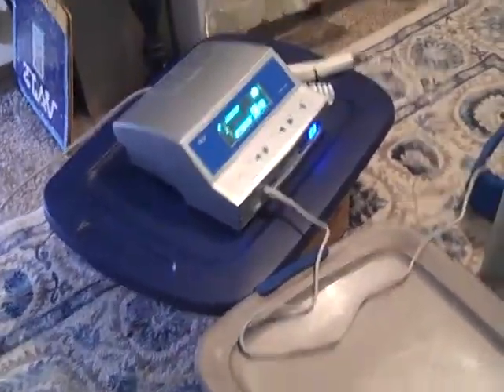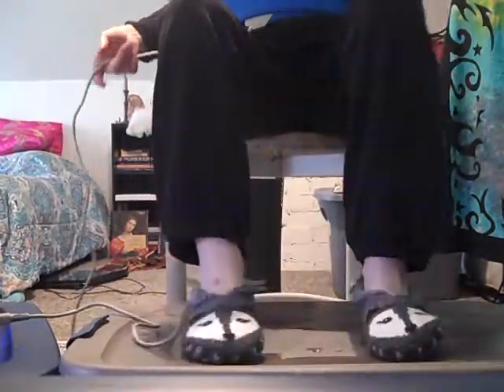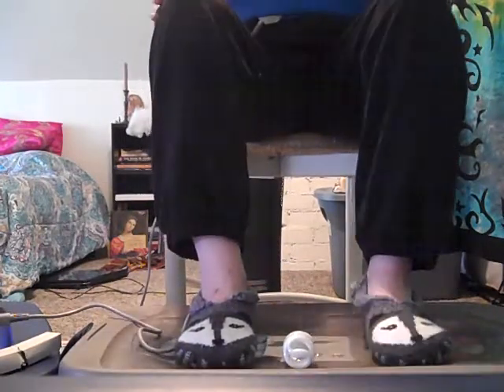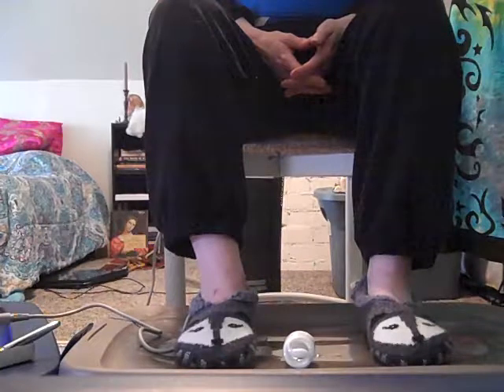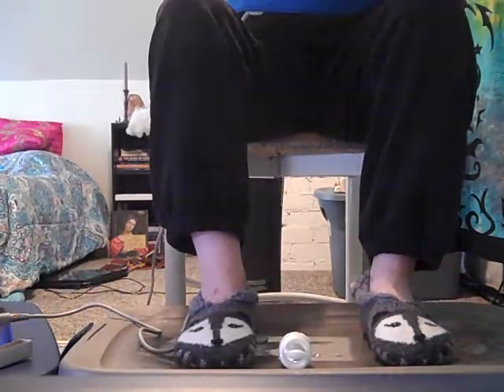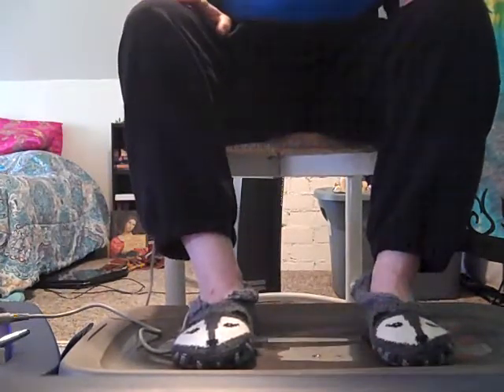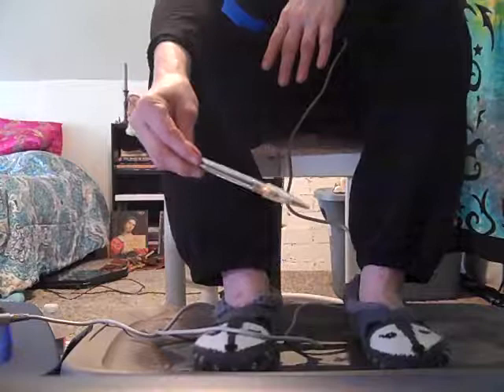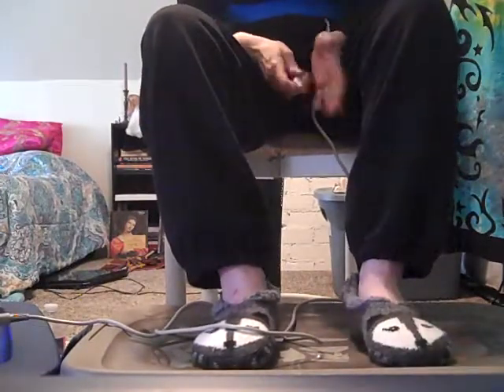Part One: Releasing toxins; Building up Energy Fields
So I finally got around to playing with this machine again. Its an energetic treatment all by itself. This is called the E-Machine. I use this in conjunction with the Chi Machine.

The most interesting thing about this machine is waiting to see where your energy levels are at after a full treatment. It varies from person to person but if you watch all three videos you will see the quick progression of which the energy builds up.

Video three shows the bulb lighting up, after a span of about thirty minutes.